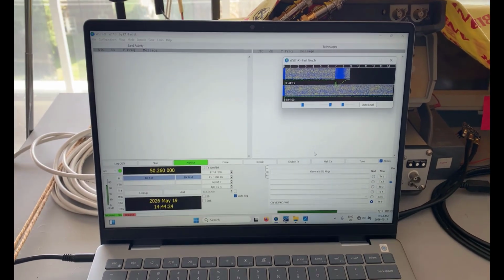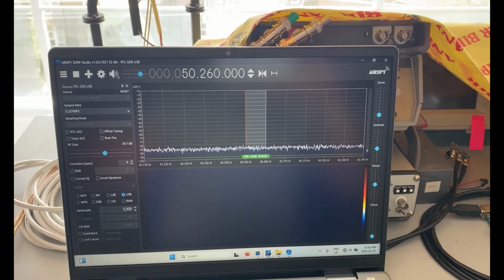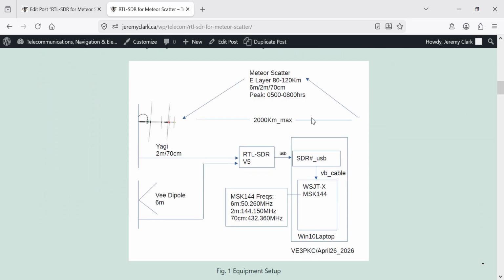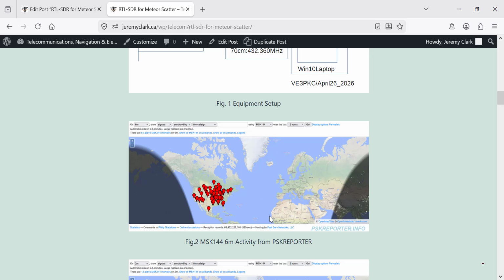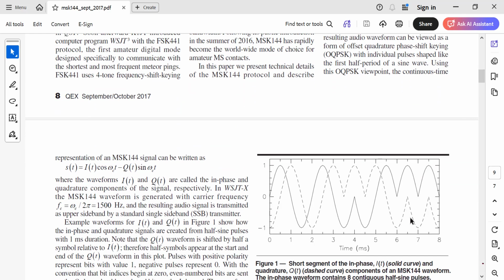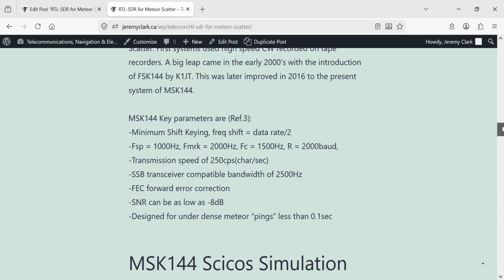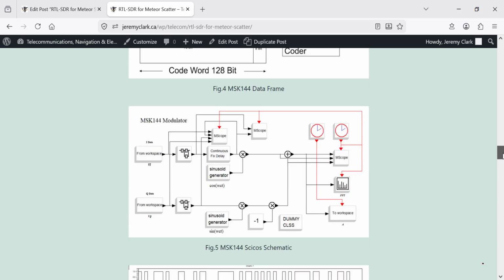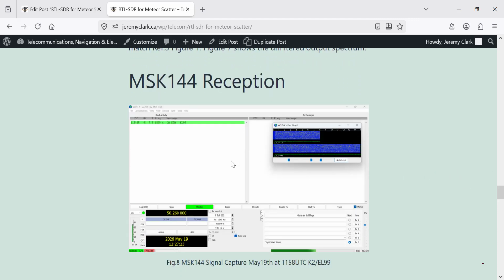RTL-SDR for Meteor Scatter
Reception of Meteor Scatter using the RTL-SDR and WSJT-X MSK144 on 6m. Details in the blog post.